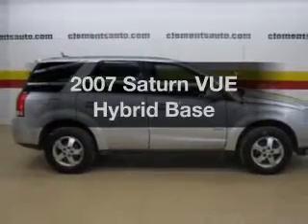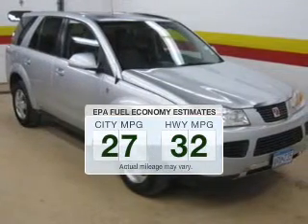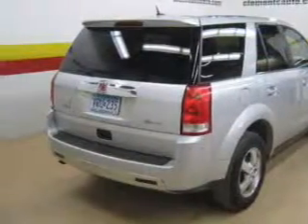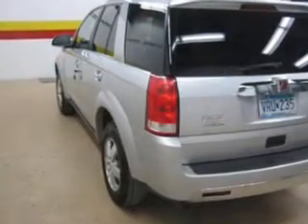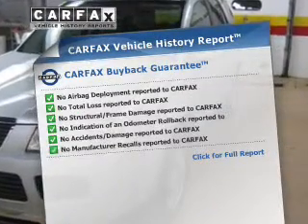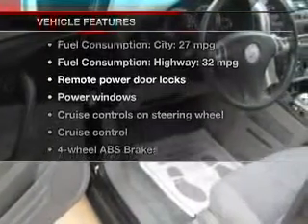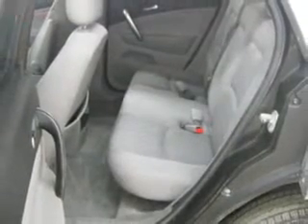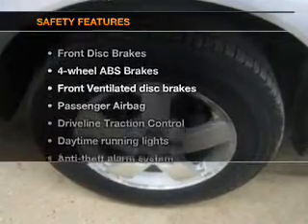2007 Saturn VUE Hybrid - Clements Chevrolet Cadillac Subaru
Year: 2007
Make: Saturn
Model: VUE Hybrid
Trim: Base
Engine: 2.4 liter inline 4 cylinder 16 valve
Transmission: 4-Speed Automatic
Color: Silver
Mileage: 143909
Address: 1000 12TH ST. SW